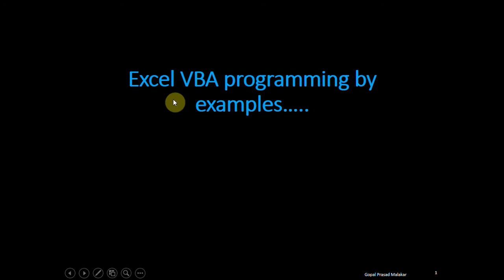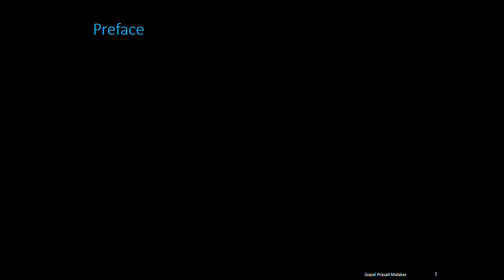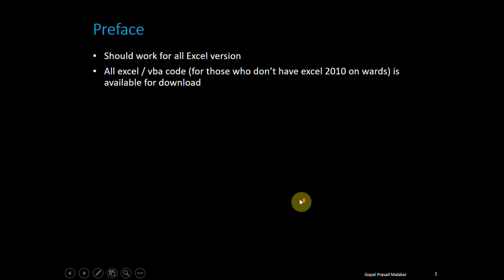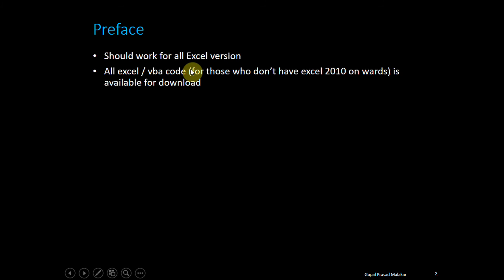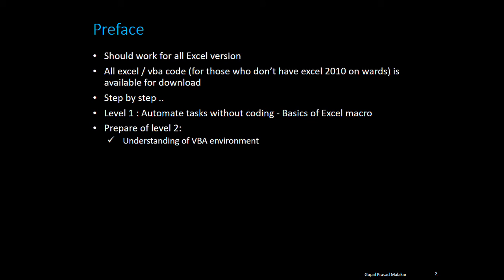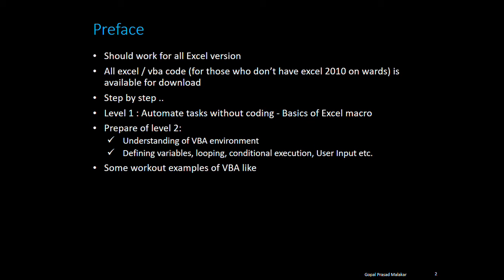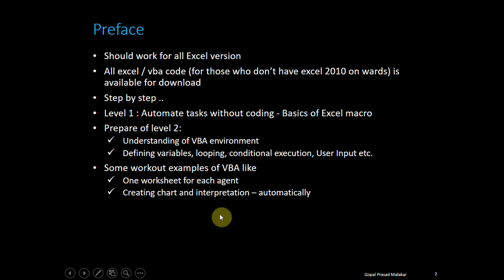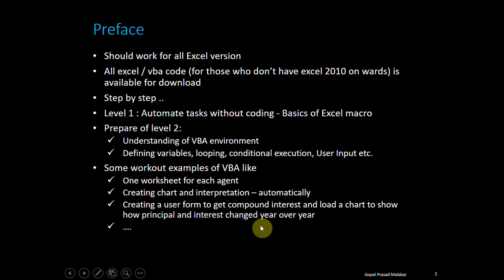Excel VBA programming video book - what is in this set of tutorial and examples